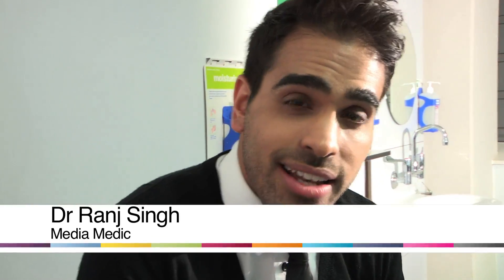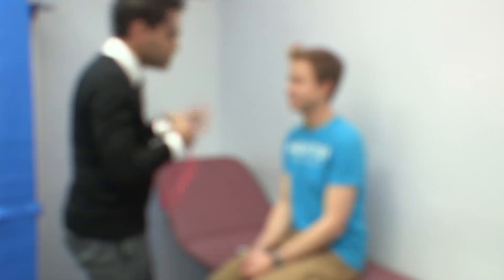Dr. Ranj - How to Treat Pink Eye (Conjunctivitis)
Dr. Ranj talks about causes and treatments of pink eye (conjunctivitis).